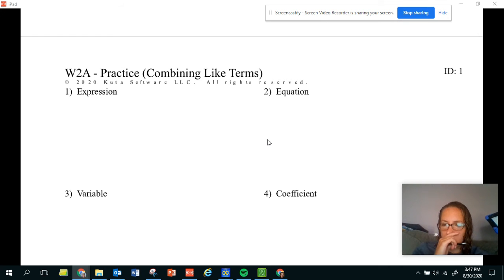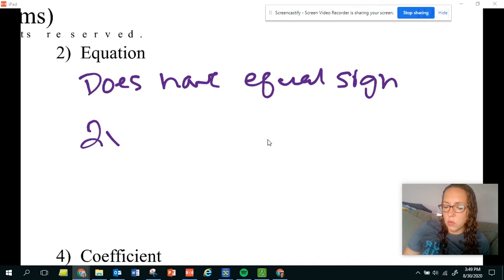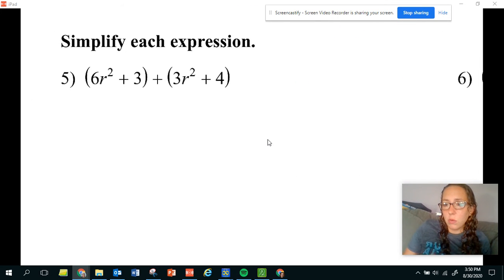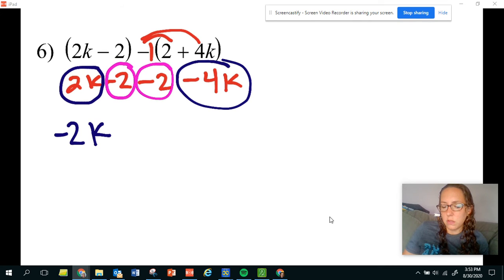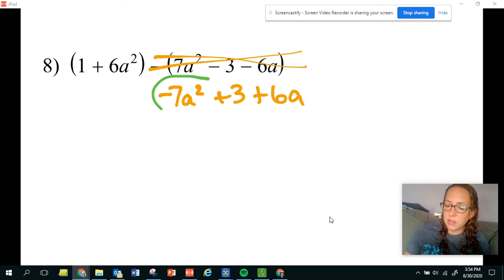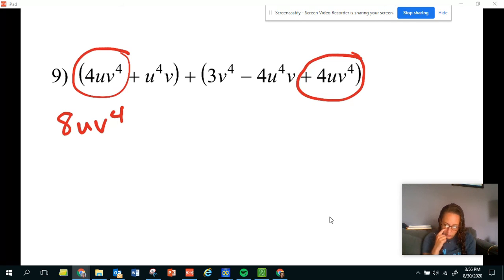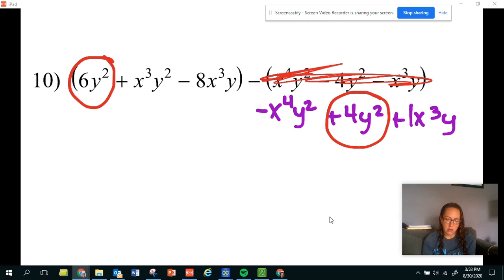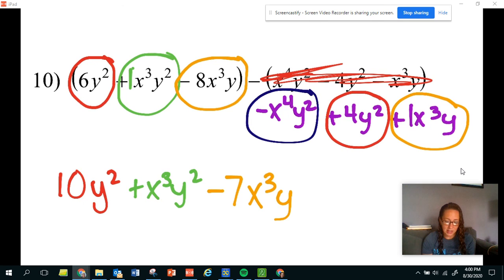Alg 1 W2A - Combining Like Terms